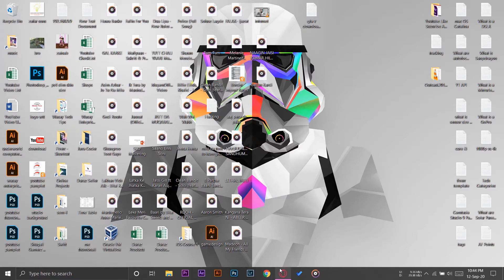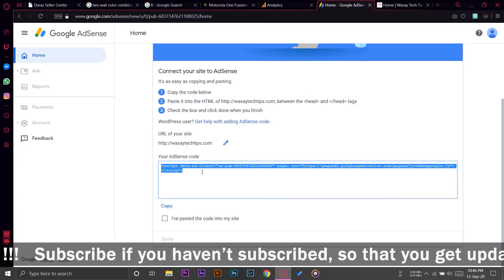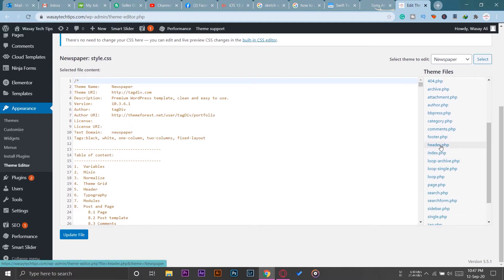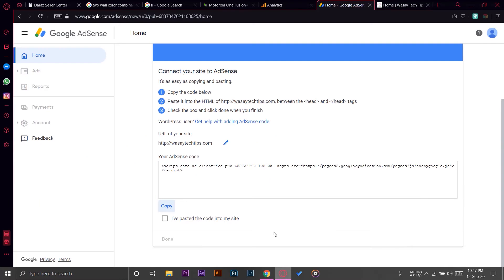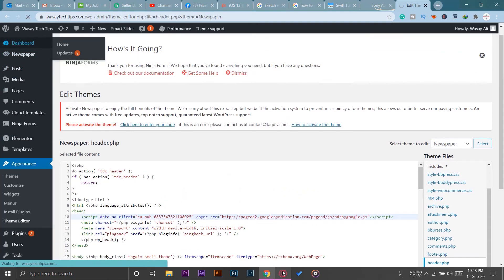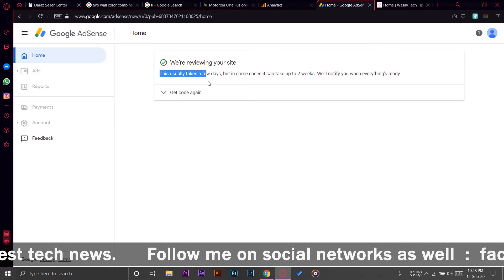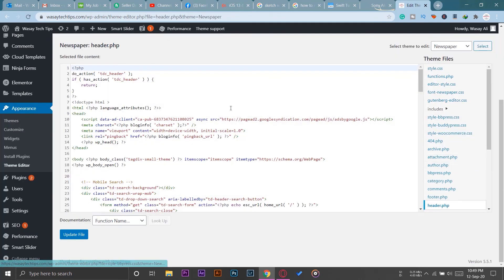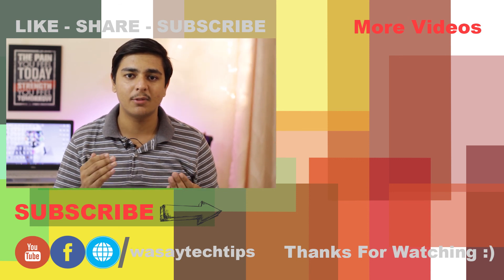How to add Adsense CODE to WordPress Header 2020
🔧  Gear that I use:
🔨 Primary Camera:   Canon 60D
🔨 Lens:   Canon 50mm STM lens
🔨 Secondary Camera:   iPhone 7 plus
🔨 Microphone:   Boya by-mm1

tags
how to add adsense to wordpress